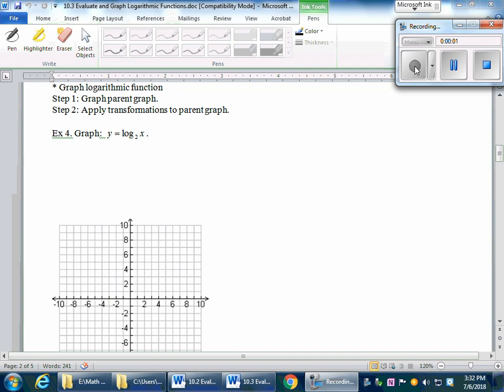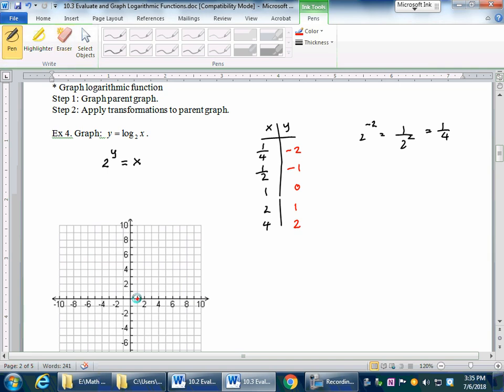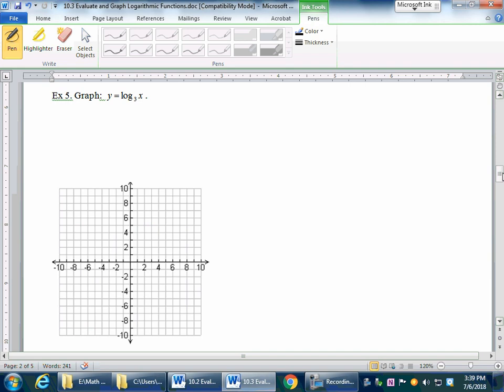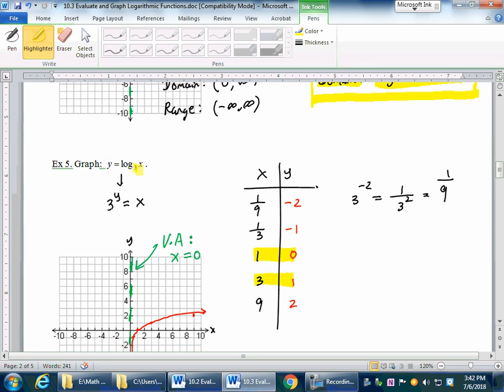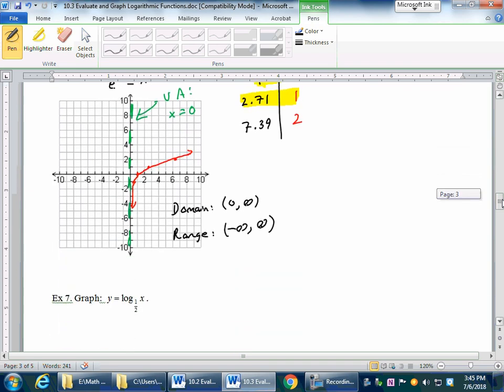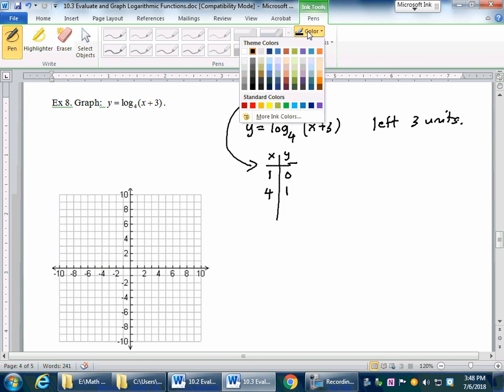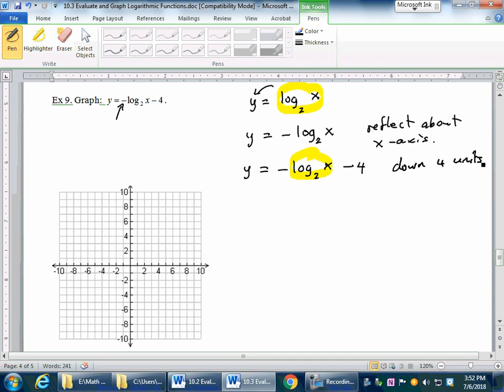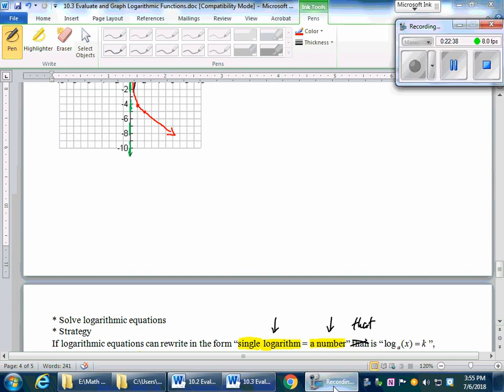10 3 Evaluate and Graph Logarithm Functions Part II